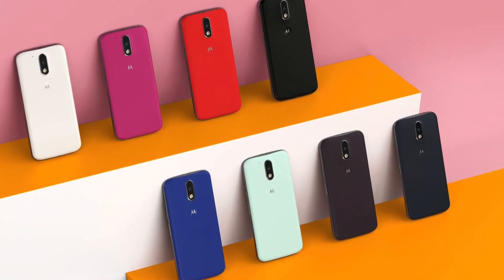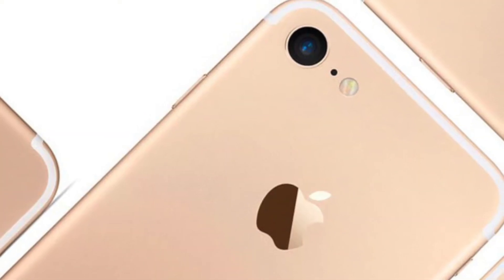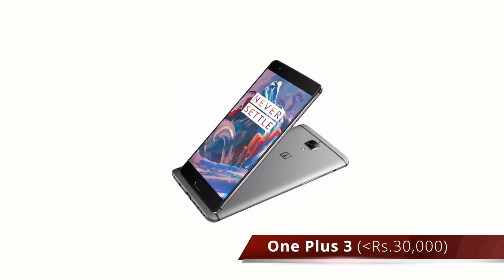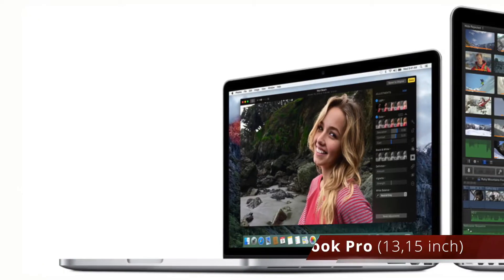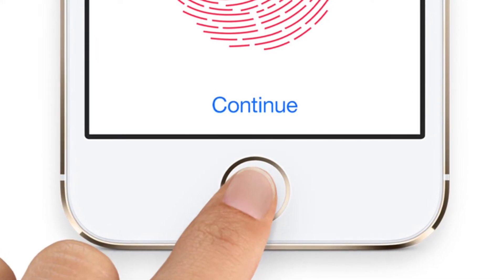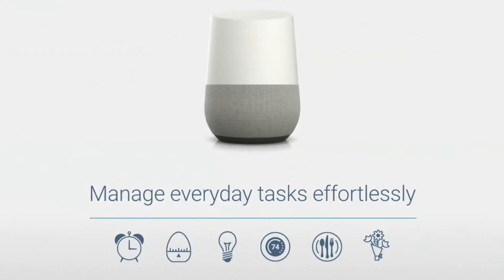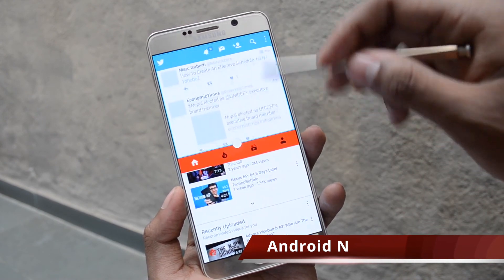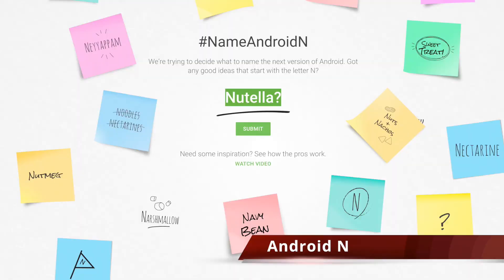New Macbooks, iPhone 7, Android N and more!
Quick round up of all the news for June 2016! Any and all feedback is most welcome. I apologise for the audio, my soundcard decided to throw a fit.

Some of the images in the video are not owned by me. They are subject to copyright.

Image Sources:

Google.com ©
Apple.com©
Gsmarena.com©
Macrumours.com©
Motorola.com©